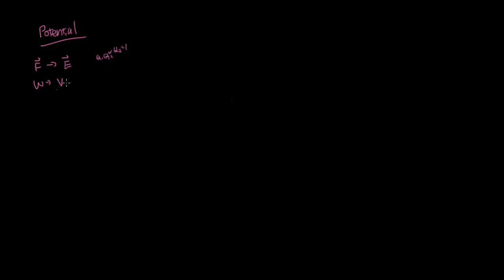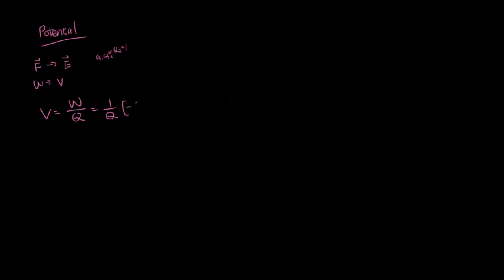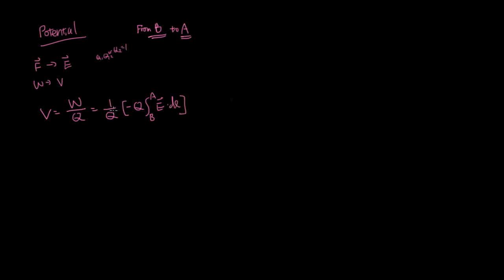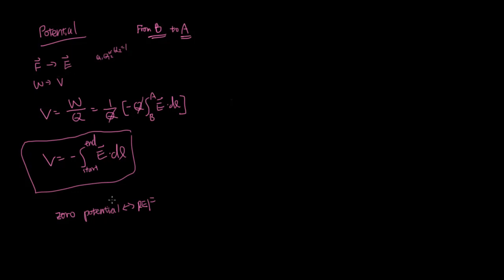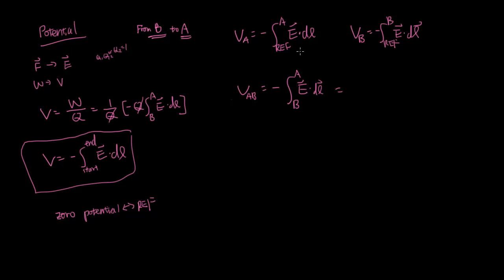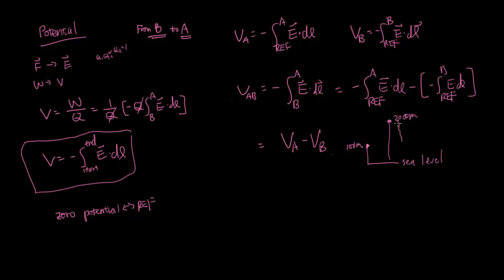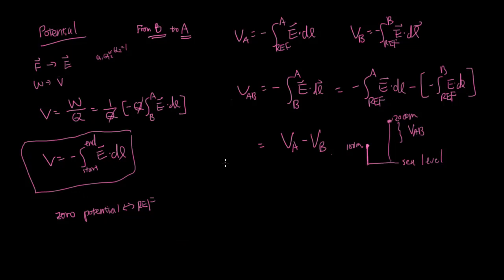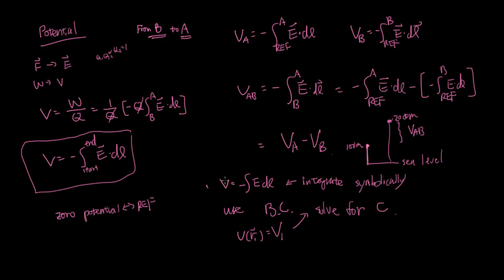EM-Intro Skill 4-04: Calculate the potential difference between two points in an electric field.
Learning Objectives (Skills):

Skill 4-01: Set up and evaluate a line integral.
Skill 4-02: Calculate work when moving a charge in an electrical field.
Skill 4-03: Explain the criteria of a conservative field.
Skill 4-04: Calculate the potential difference between two points in an electric field.
Skill 4-05: Calculate the gradient of a field function.
Skill 4-06: Calculate the E Field/V given V/E Field.
Skill 4-07: Calculate the potential of a point charge, charge density, or dipole.
Skill 4-08: Calculate the total energy stored in an electrostatic field.